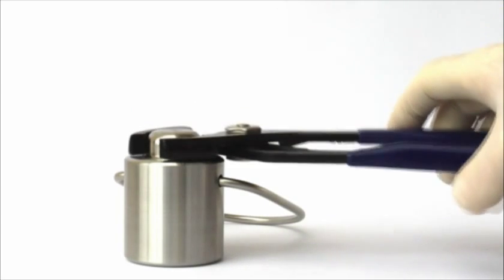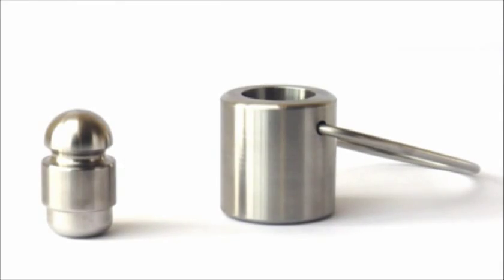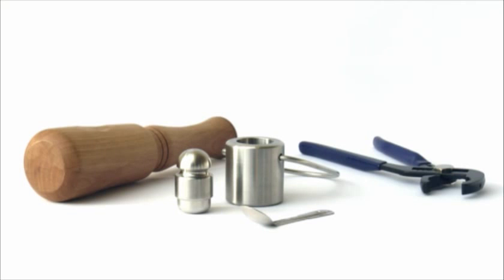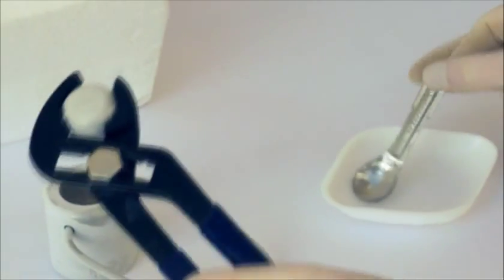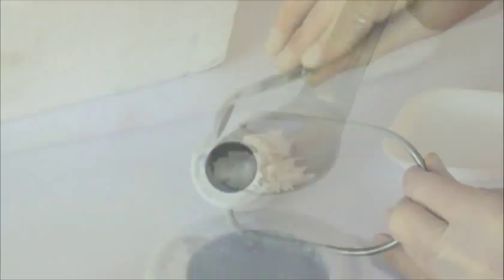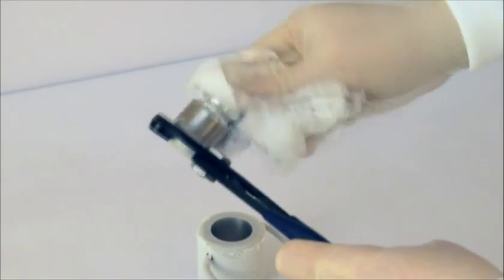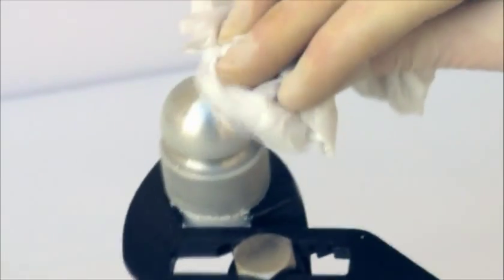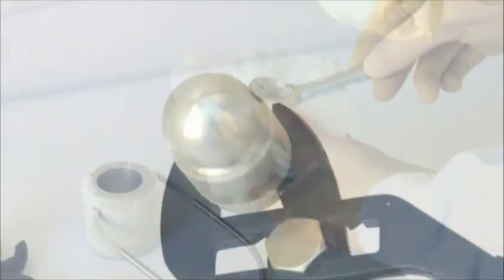Cellcrusher Tissue Pulverizer, Pulverize Tissue in Liquid Nitrogen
The Cellcrusher is a patent pending tissue pulverizer for tissue lysis in liquid nitrogen.

Mechanical cell disruption in liquid nitrogen
is generally needed to release the cellular
contents of tissues such as tumors,
cartilage and plant material. Previously, this
was accomplished with a conventional tissue
pulverizer or mortar and pestle.

The Cellcrusher reduces
these tissues to a fine, easily recoverable
powder. The curved surfaces of the
Cellcrusher are designed for quick,
effective cleaning and decontamination
of the tissue pulverizer between samples.

Innovative tissue pulverizer design
The key design feature of the Cellcrusher tissue pulverizer is that it has curved inner surfaces.

Effective sample recovery
The recovery spoon is contoured to the curved inner surface of the Cellcrusher, so that minimal sample is wasted. This allows for fast effective sample recovery.  Frozen tissue samples are quickly and effectively pulverized and collected.

Fast cleaning
The curved inner surface of the Cellcrusher have no corners, facilitating easy cleaning.   The Cellcrusher is cleaned cold and dry, at liquid nitrogen temperatures, using the recovery spoon wrapped in tissue paper.  This avoids the tedious task of warming and then washing an extremely cold metal object in water.

Sample types
Physically tough samples
A wide variety of tough sample types have been effectively pulverized using the Cellcrusher.  Cartilage, venous tissue and tumor samples are routinely disrupted.  Customers have reported cell disruption of zebrafish embryos, bone, coral and even gastropod suckerpads.

Extrememly physically tough samples
Crypulverization, in simple terms, relies on the fact that frozen water is brittle at liquid nitrogen temperatures. Therefore, drier samples such as seeds, bark or skin are very difficult to disrupt.  For these tissues we recommend using the Cellcrusher in conjunction with the Drill-bit accessory.  This accessory fits into any household drill and will result in tissue pulverization of even the most difficult samples.

RNA extraction
RNA extraction from tissue at liquid nitrogen temperature is a common technique employed to protect against RNAse activity.  A significant group of our customers use our tissue pulverizer for RNA extraction from tissues which are not very physically tough, such as brain or muscle tissue, as well as from tougher samples such as leaf or root tissue.